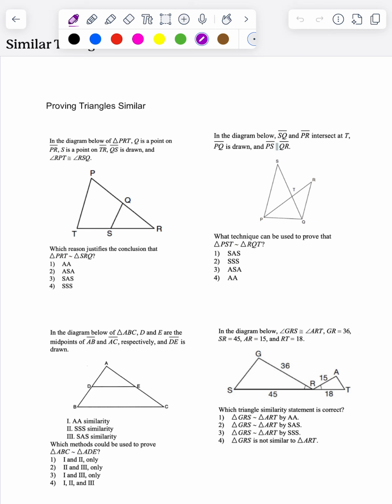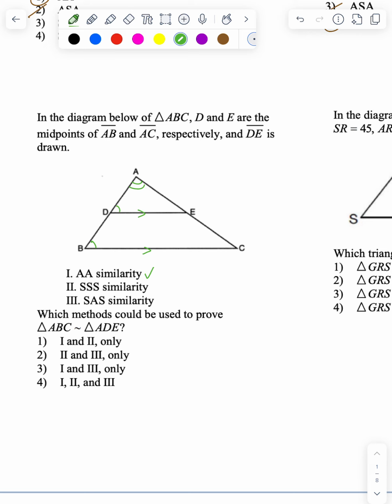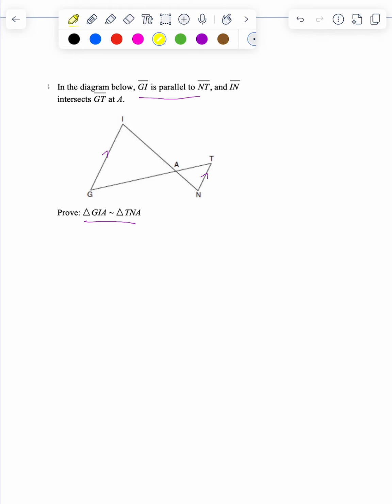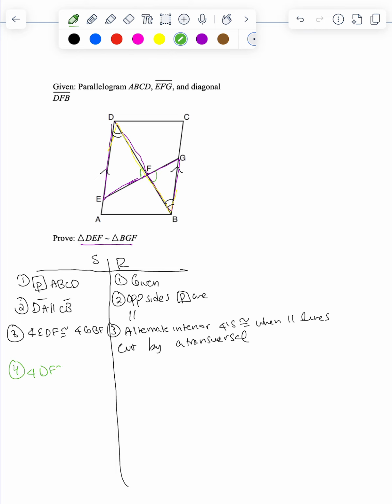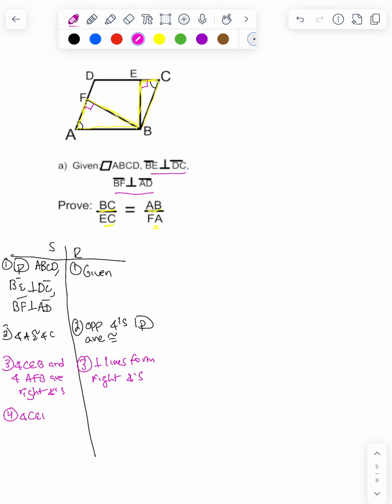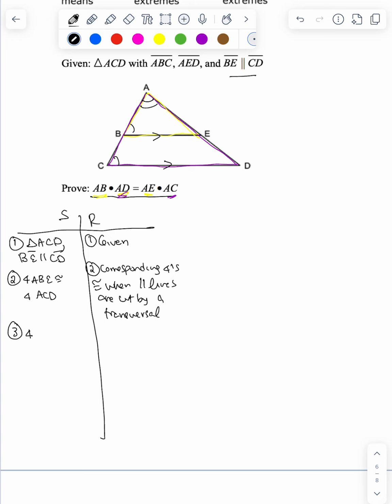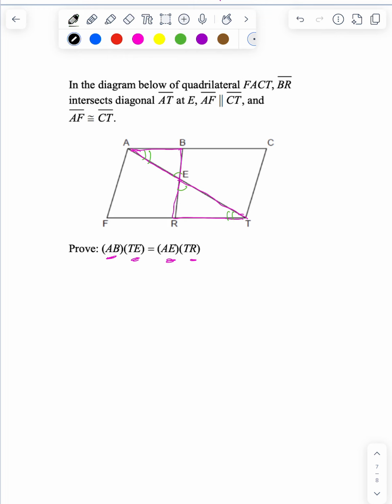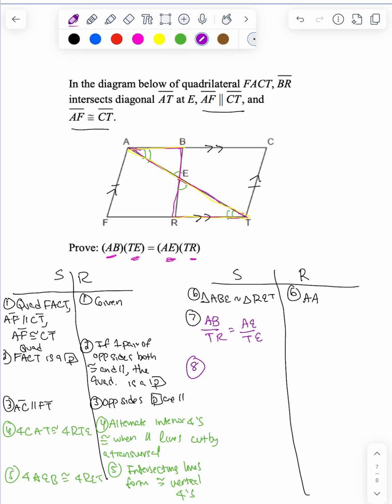Similar Triangle Proofs